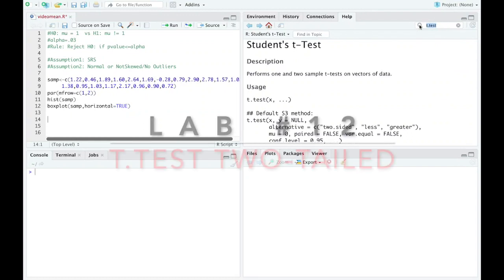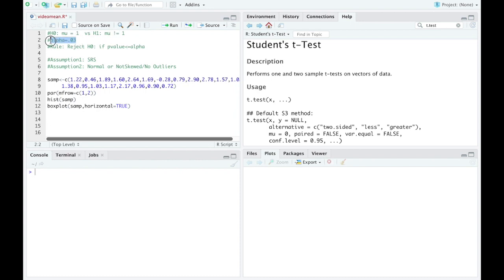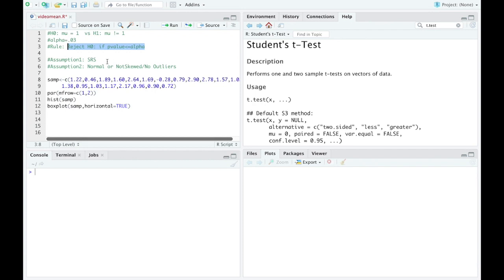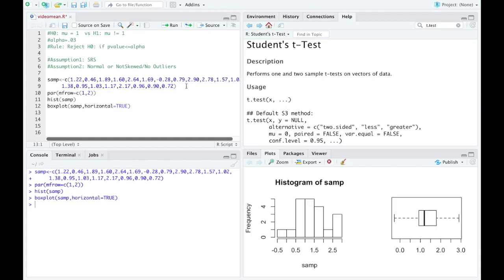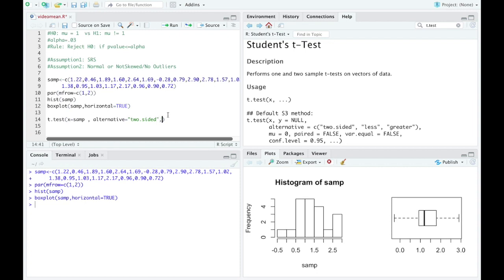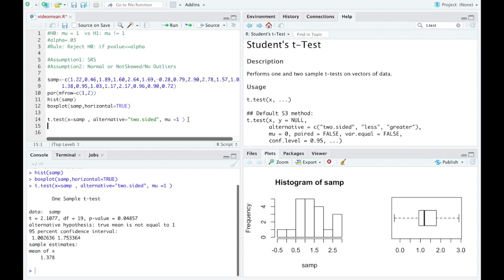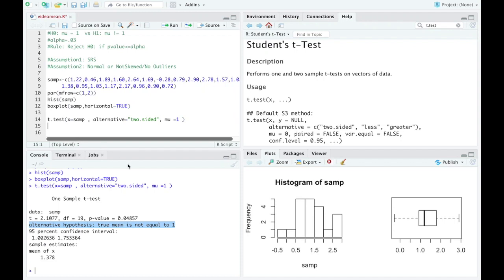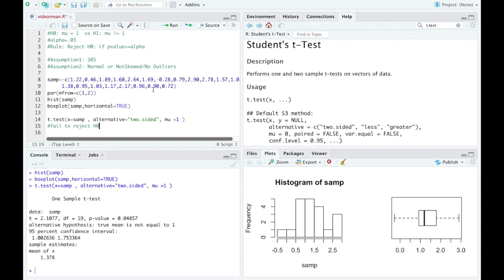Lab 12a T.testTS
This video is about Lab 12a T.testTS